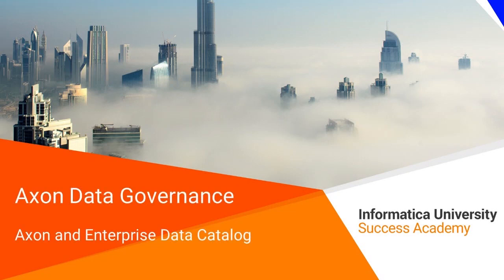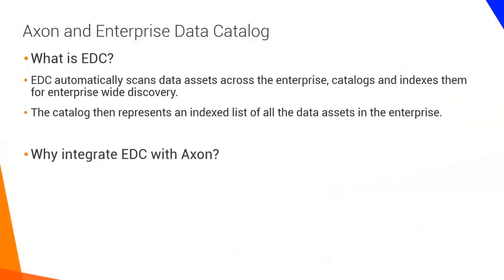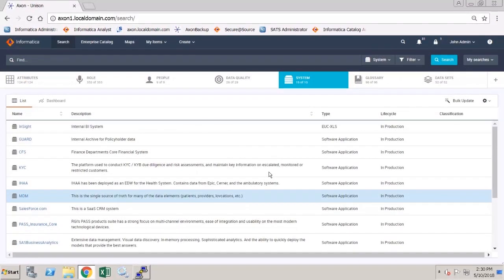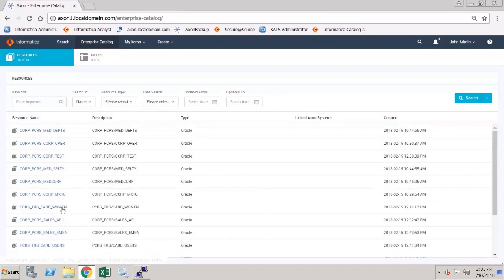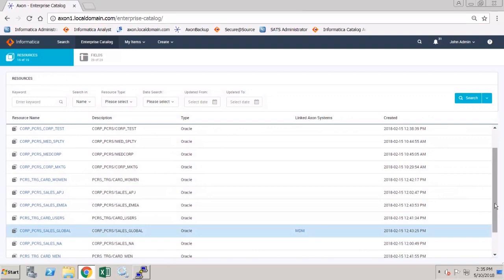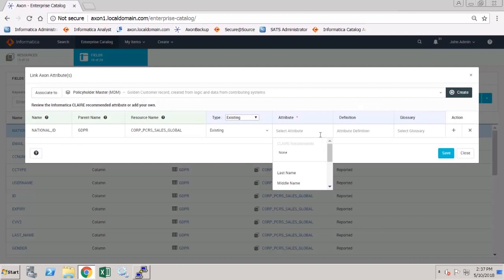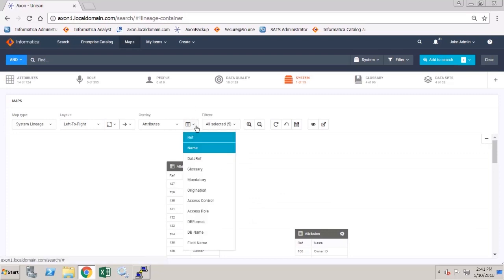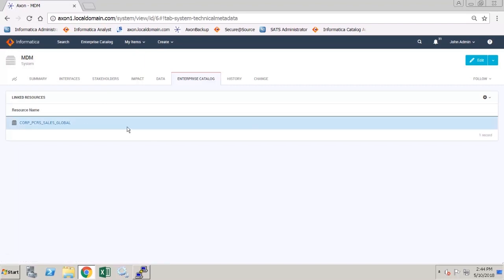Axon and Enterprise Data Catalog for Integration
Incorporate the inventory of EDC Resources and Fields as part of your Data Governance plans in Axon.